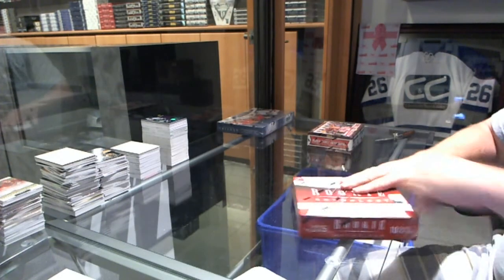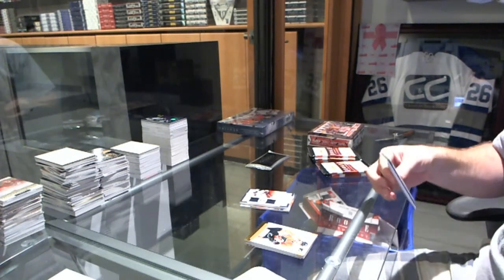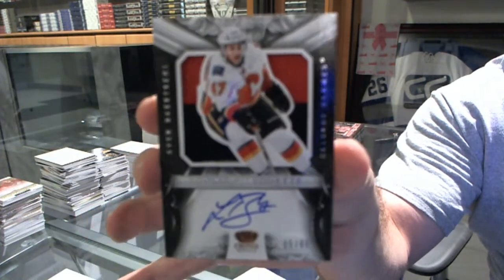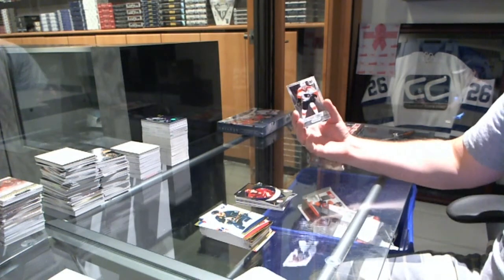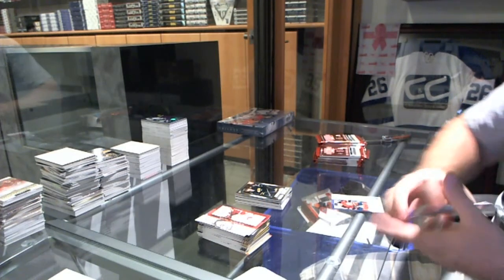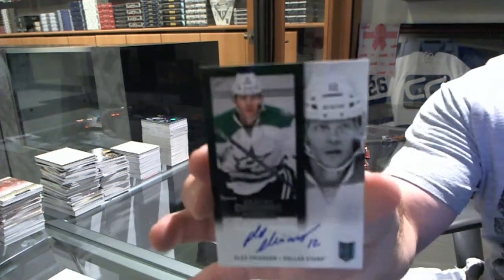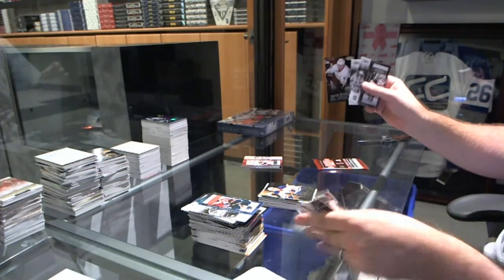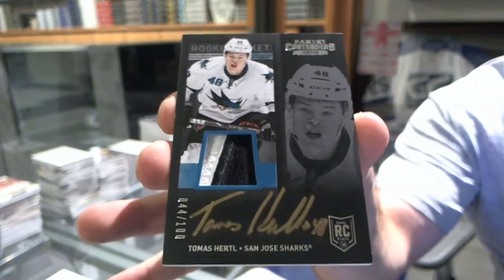12-13 Anthology & 13-14 Contenders Hockey 2 Box Break - C&C #5143